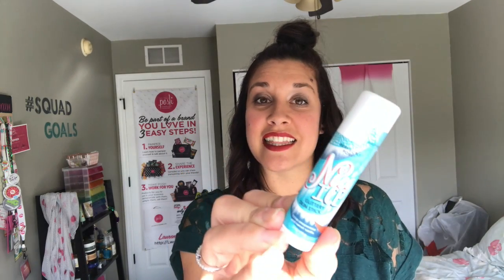Need a holiday gift?? Perfectly Posh can help!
Perfectly Posh has great holiday products that are fun and easy on your budget!! Watch my video to see what's available now!